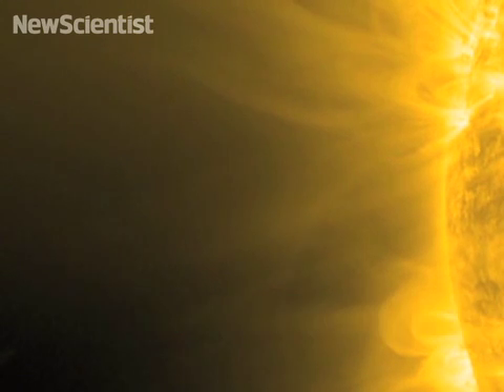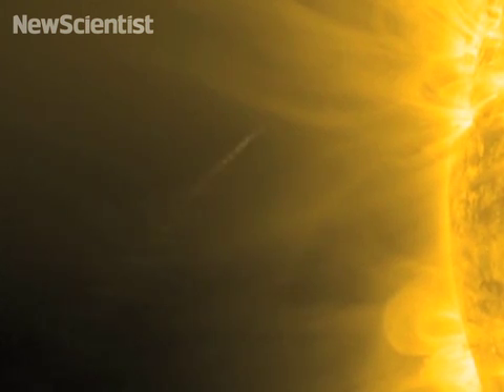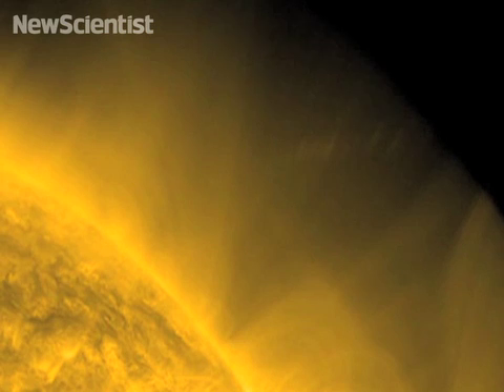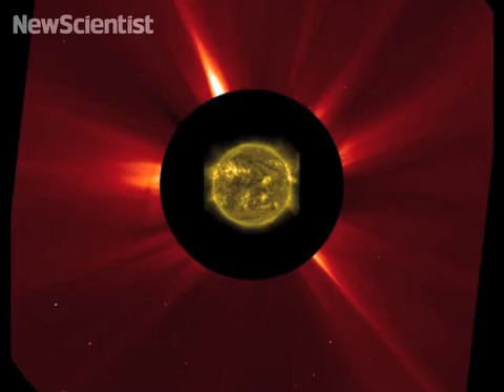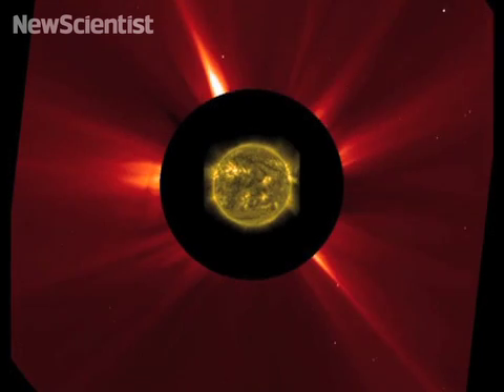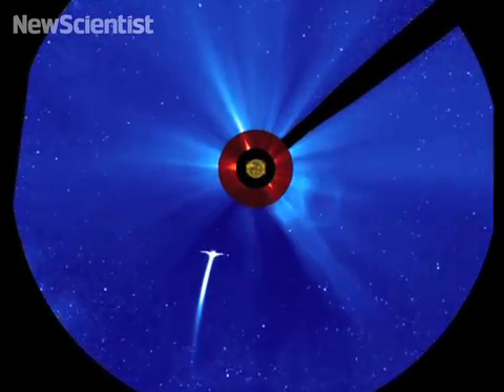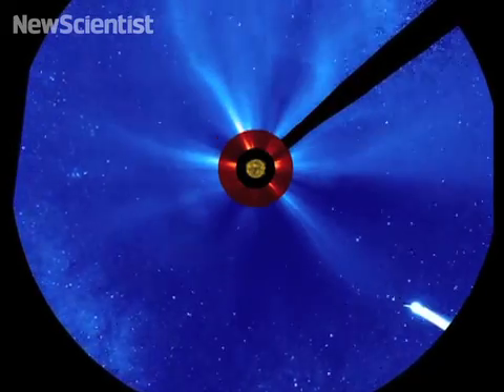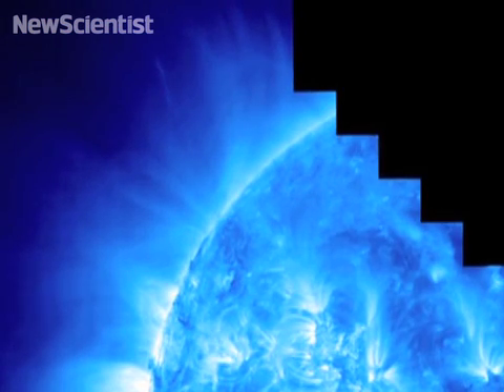Comet Lovejoy grazes the sun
The largest sungrazing comet was lucky to survive a roasting from the sun. A blast of radiation that hit Earth in AD 775 has revealed just how violent our nearest star can be.